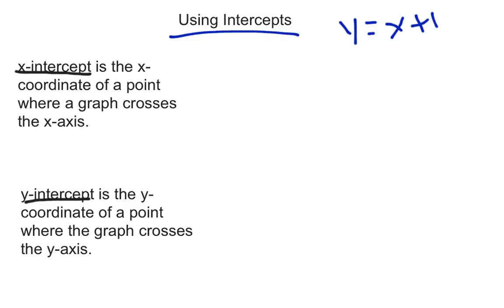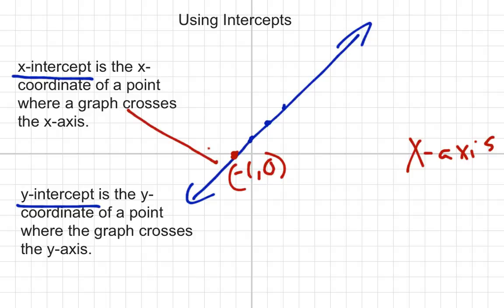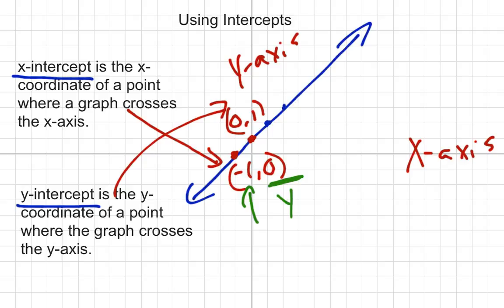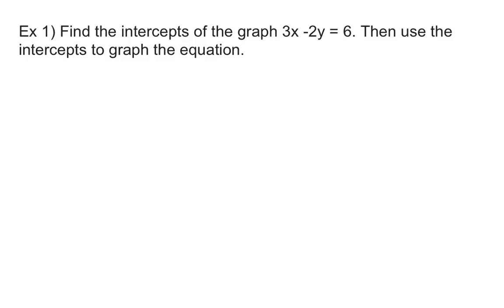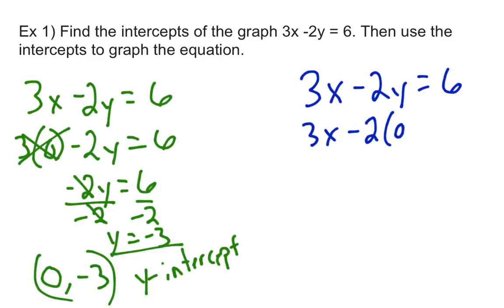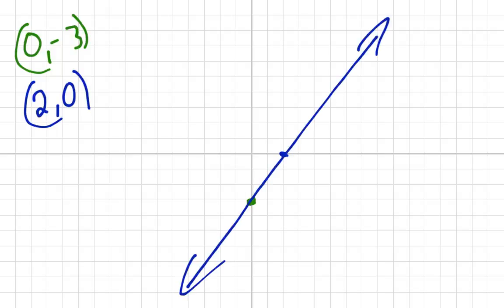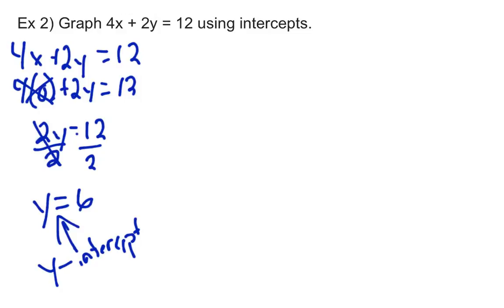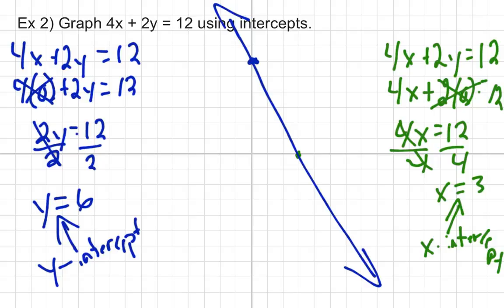Using Intercepts For Graphing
An introduction to using intercepts for graphing. View more lessons